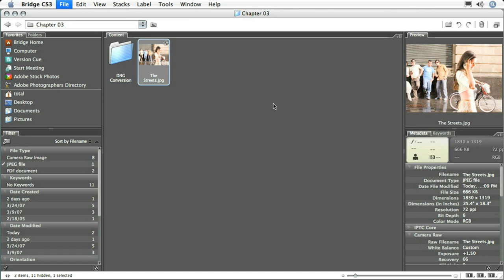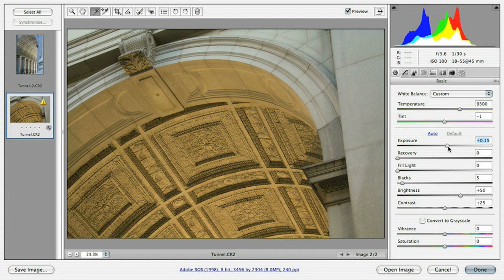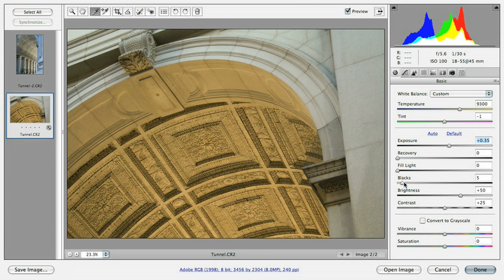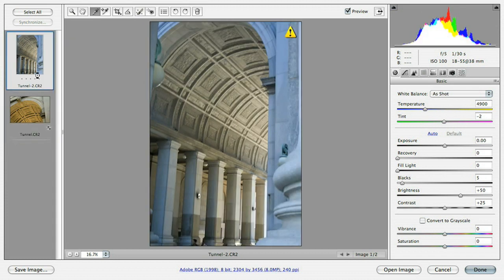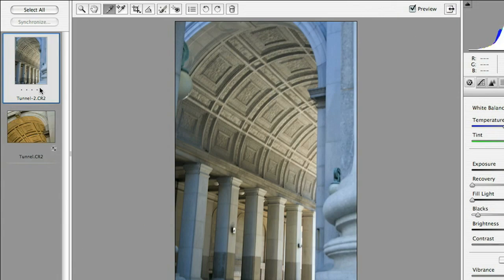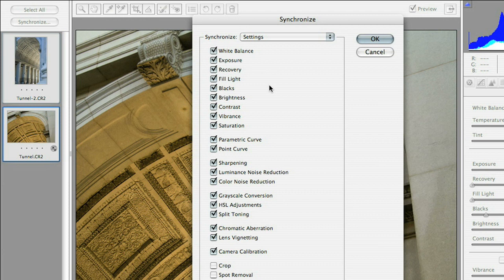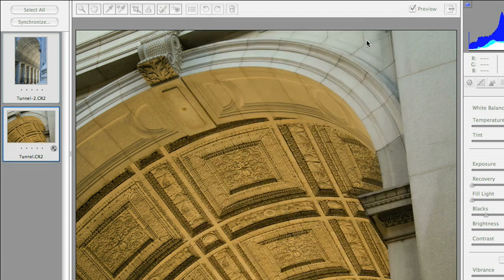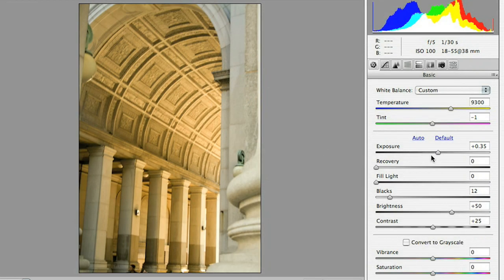Adobe PhotoshopCS3 Chater3 Lesson10. CR2 file Camera Edit.